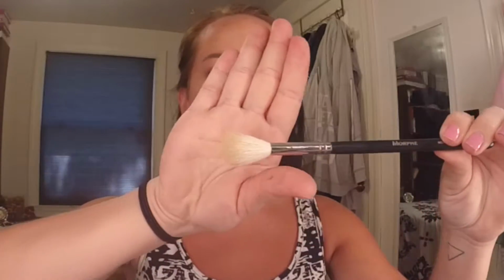How to || Intensify your Highlighter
Another how to for you all!! Let me know what others you'd like to see.

Products Mentioned:
Morphe Brush M510
Wet N Wild I'll take a Cosmo
NYX Dewy Finish Setting Spray
L'Oreal Magic Lumi Light Infusing Primer

Snapchat || Meg: ?? Sam: sobriin_829